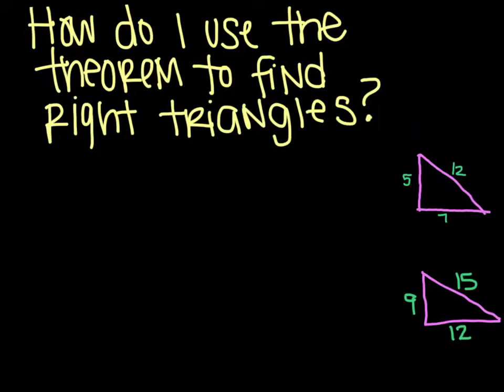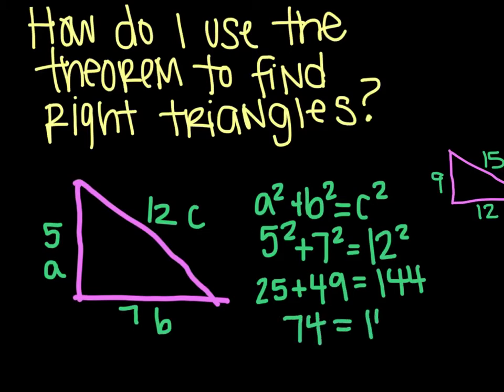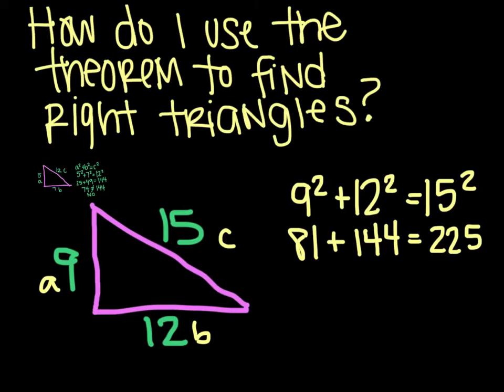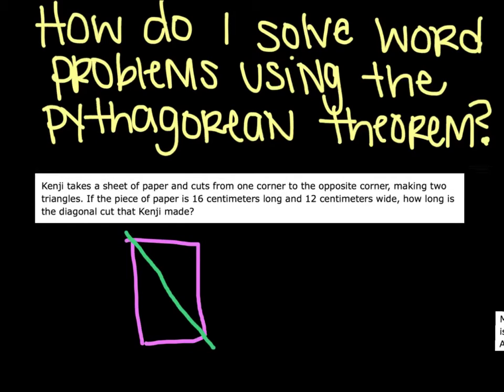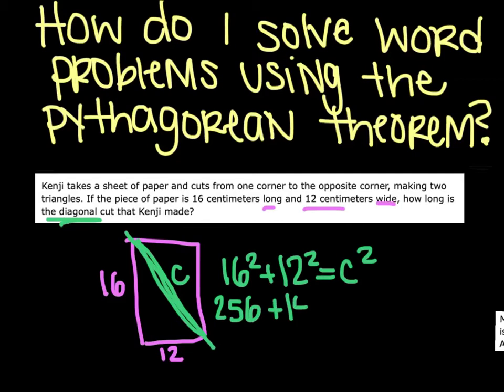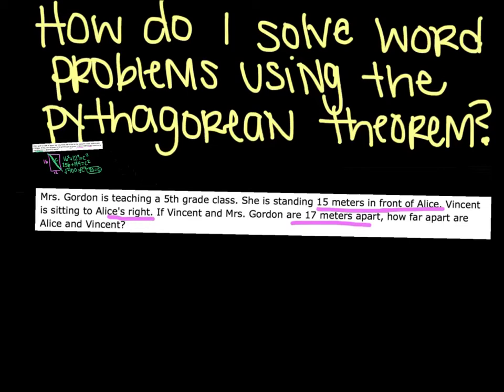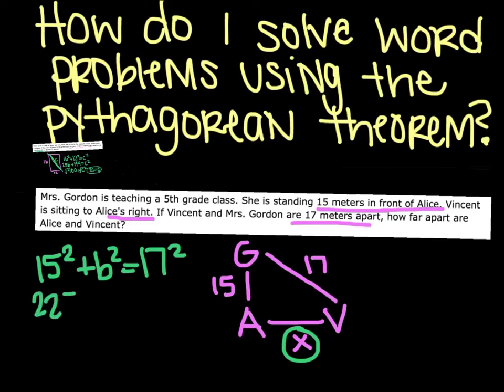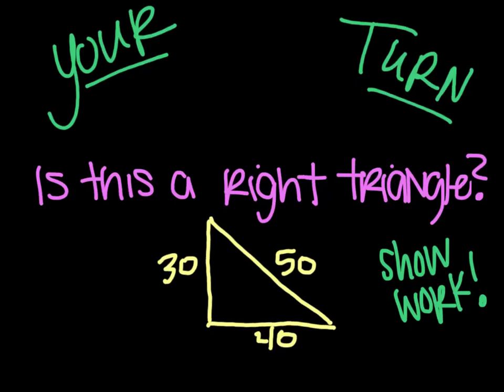pythagorean theorem part 2